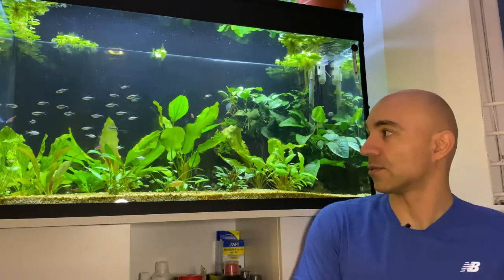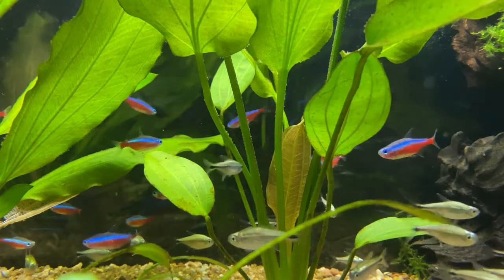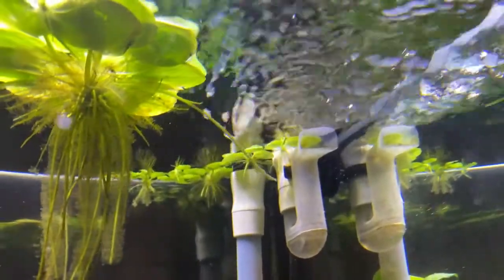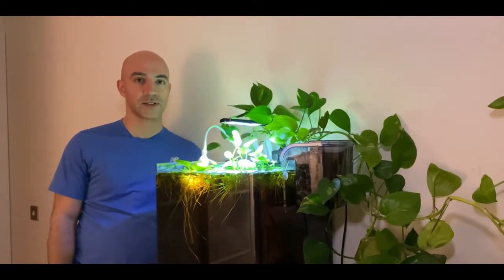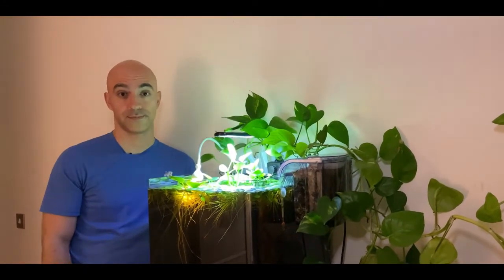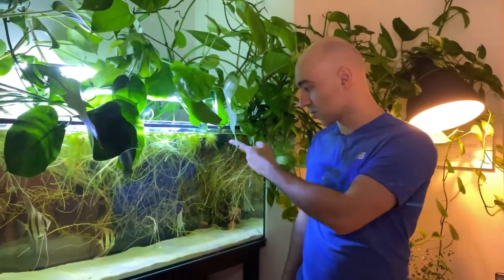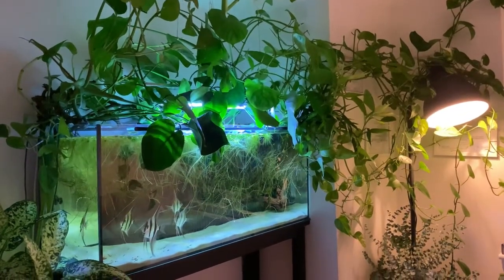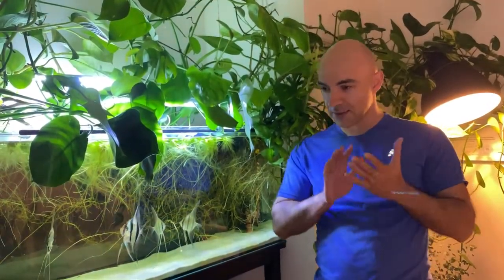Why you don't need air stone in your fish tank?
You don't always need an air stone in your aquarium in order to provide sufficient oxygen levels. There are other ways to supply oxygen into your fish tank. Your external canister filter or hang-on-back filter can create sufficient surface agitation supplying a great volume of oxygen for your fish.